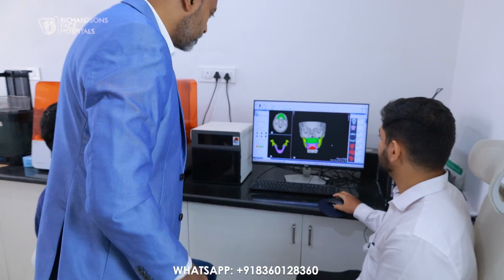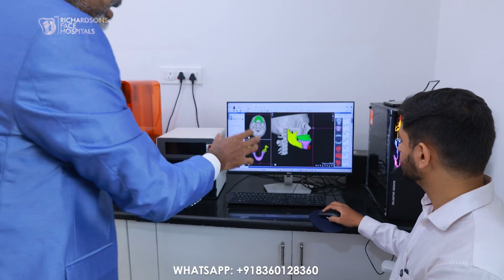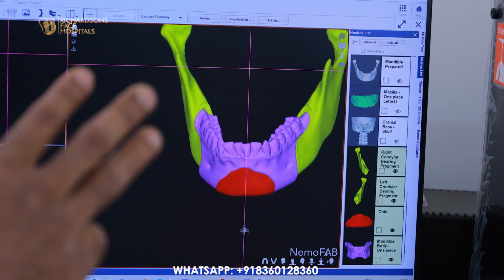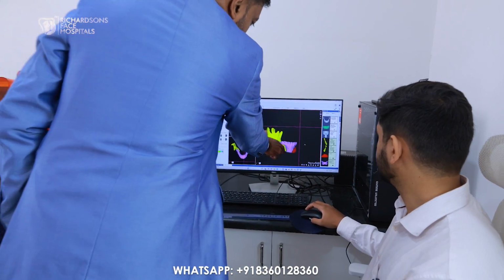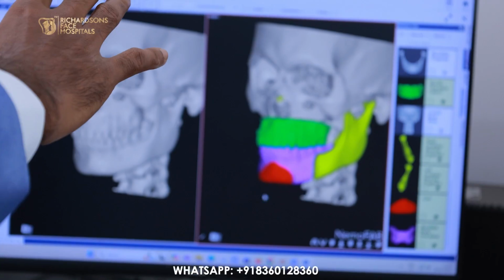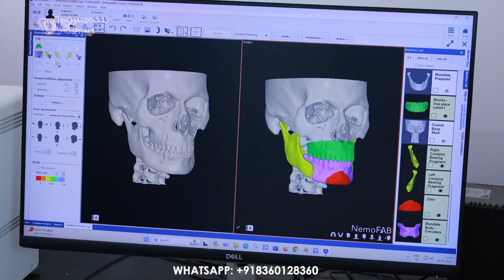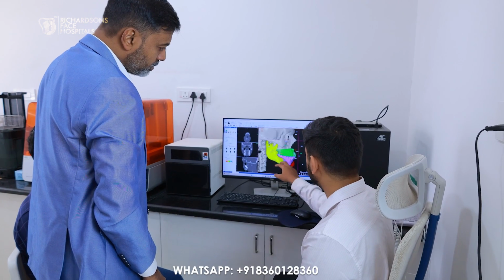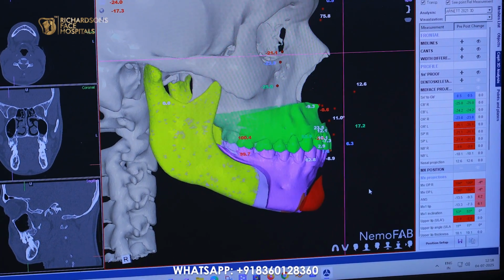Virtual Jaw Surgery Planning Step-by-Step | Dr. Sunil Richardson